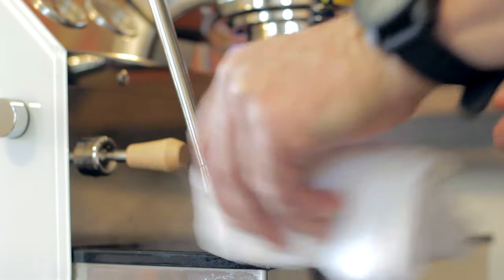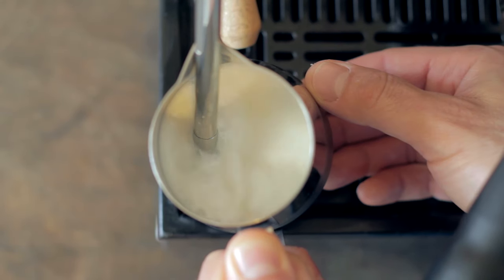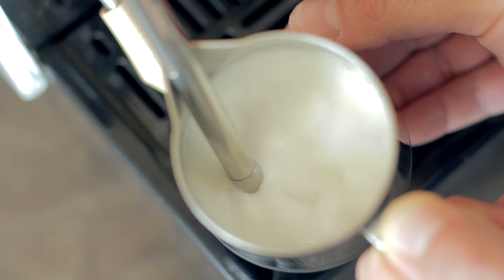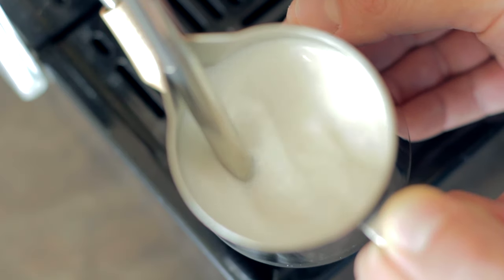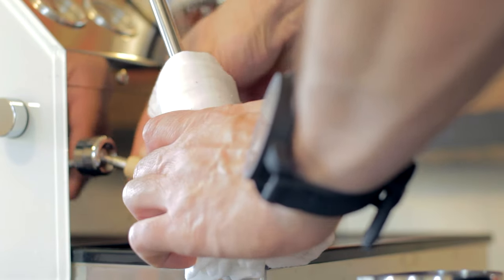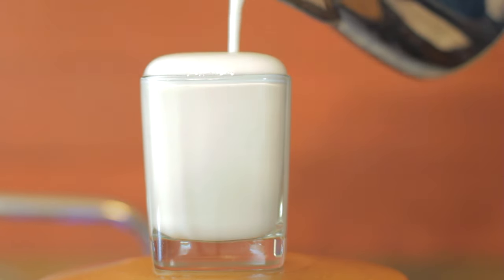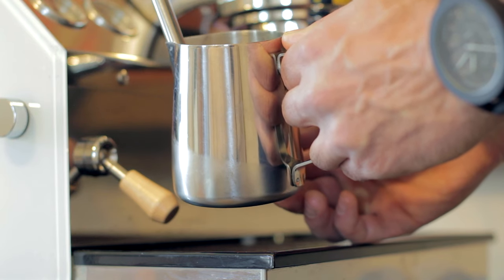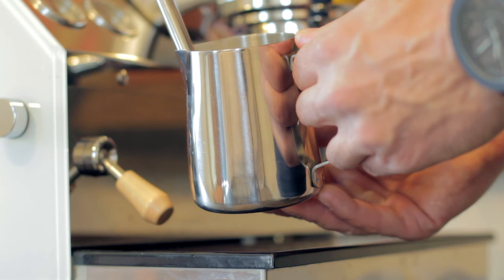Milk Steaming | One Minute Coffee Tutorial (Almost)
The tutorials in this series will get you brewing great tasting coffee without having to sit through 3-5 minutes of rambling or scanning through the video to find the meat and potatoes. Designed for the beginning to intermediate home coffee brewer who cares more about great tasting coffee than the science and theory behind it.

I couldn't quite get milk steaming under the 1:30 mark without it being totally unusable. Hope you enjoy!

1. Purge wand
2. Place pitcher on wand
    -tip of wand halfway submerged under the milk
    -wand 1/3 of the way off the side of the pitcher
3. Turn wand on
    -look for milk to spin (vortex) and listen for air being drawn in    (sucking sound)
4. After a few seconds, move pitcher up slightly to stop the introduction of air
5. When the pitcher becomes too hot to touch for more than a second or so, turn wand off
6. Purge and wipe wand immediately
7. Go make a tasty cappuccino